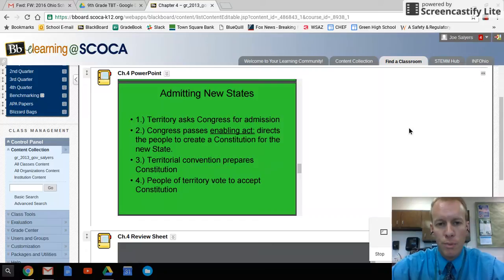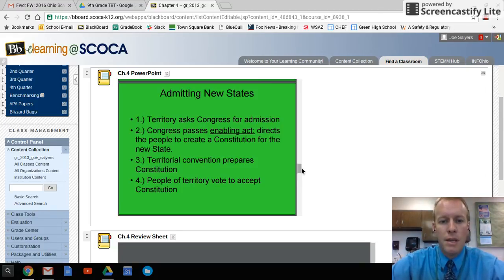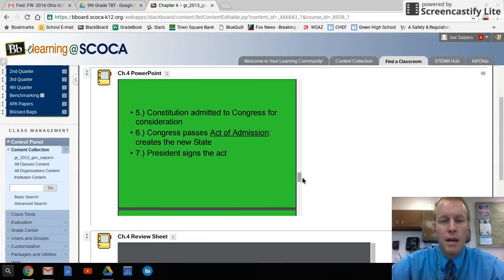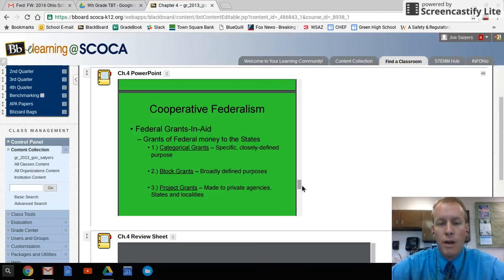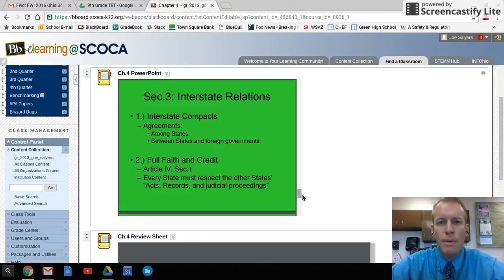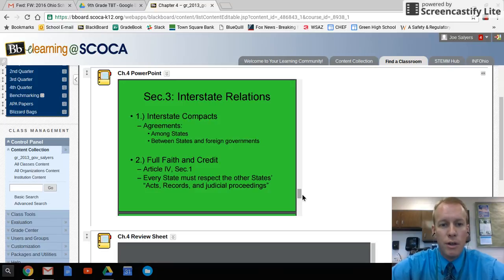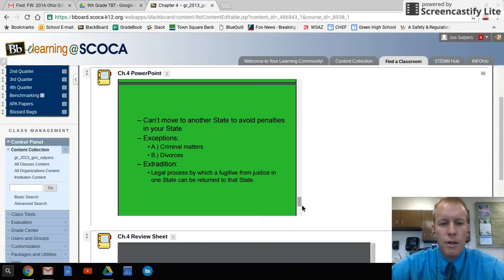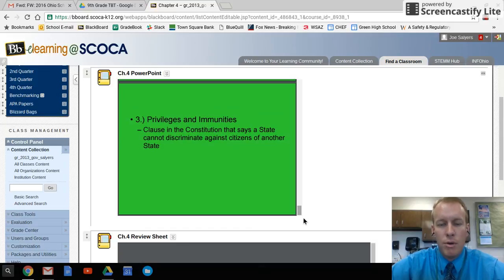Ch 4 2